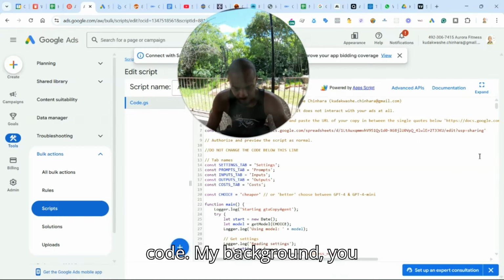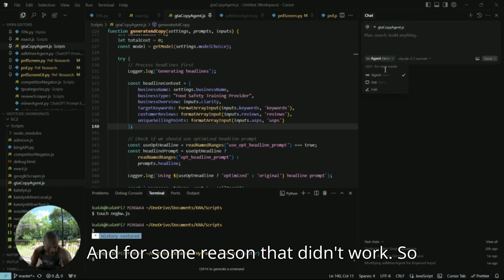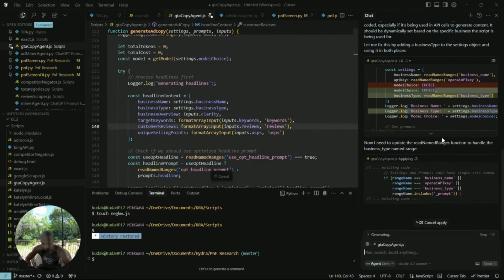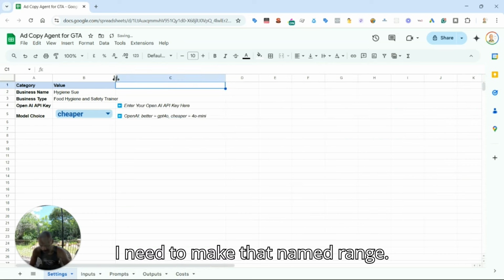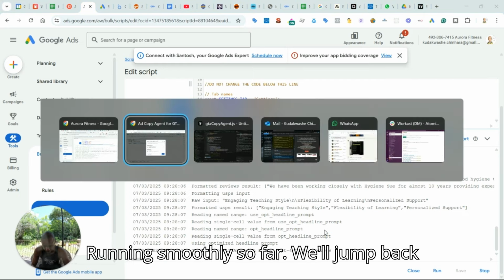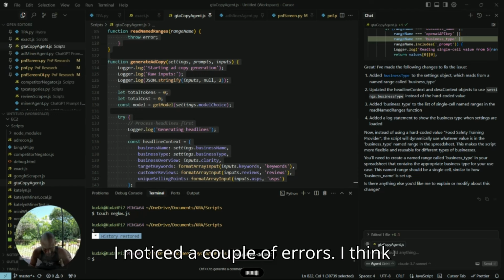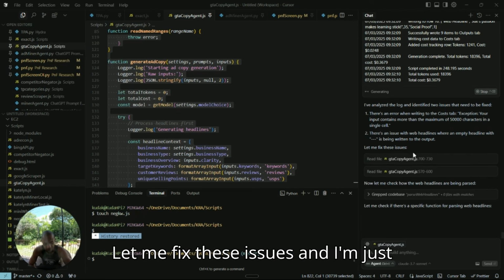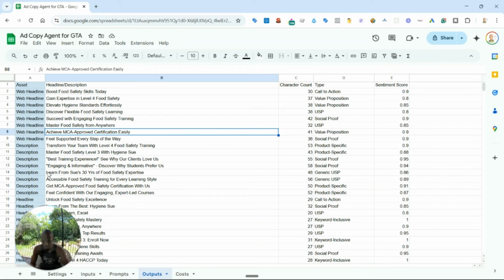Self-Improving Google Ads Copy Agent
I used @EdLeake's 23 Pillars of Ad Copy to become better at writing killer ads.

The system fits neatly into my style of thinking as a mathematician/data monkey, so I have automated it using Javascript, Google Sheets, and the Open AI API. for a BARGAIN (no affiliate links here).

In this video, I show how you can alter the script to your own specs or fix bugs without writing any code.